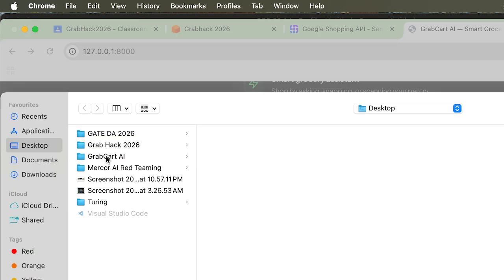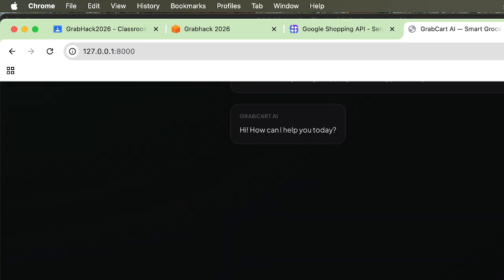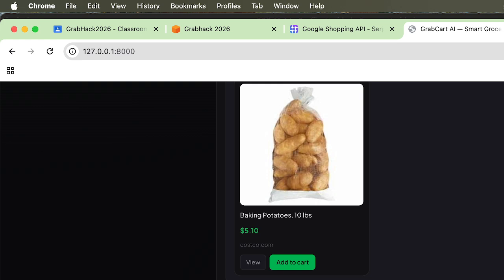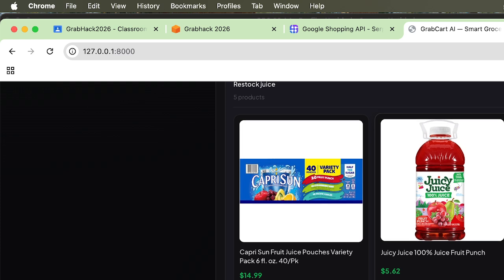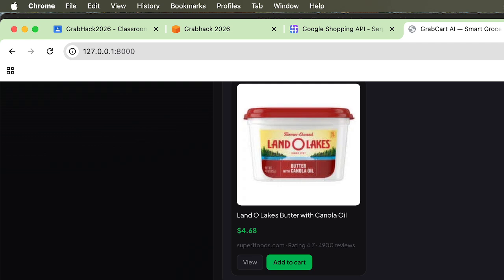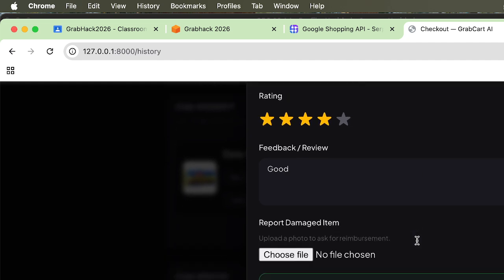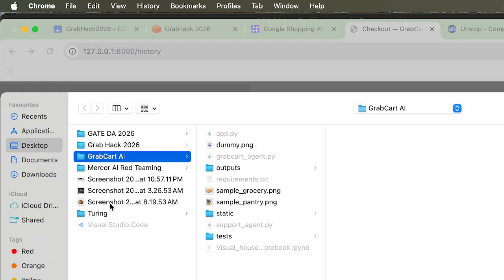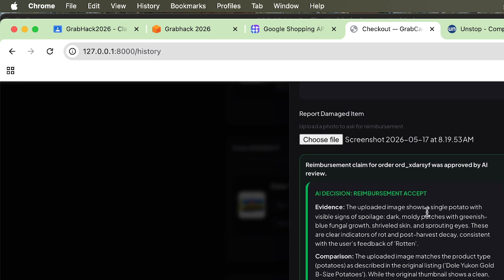RiskGate AI - The Governance Layer for Slack